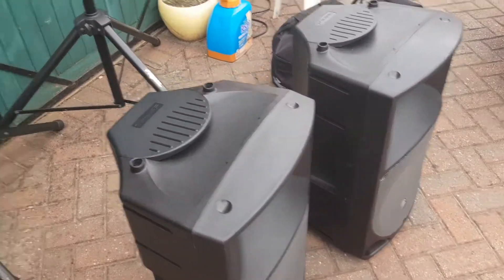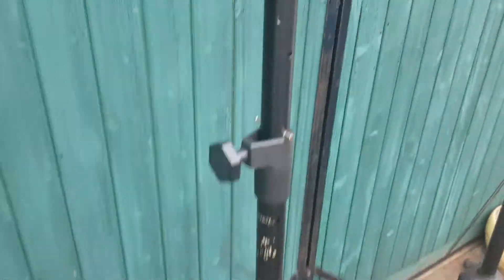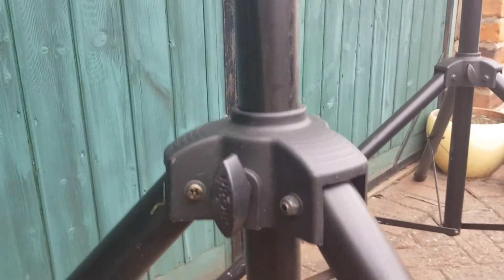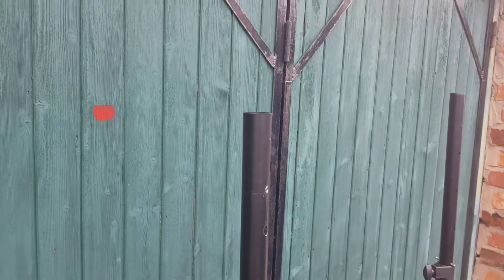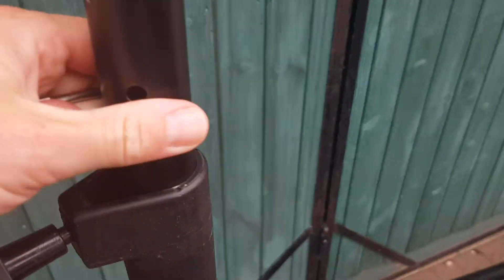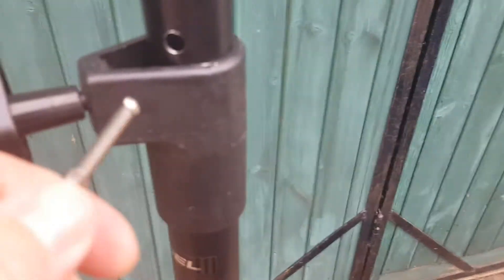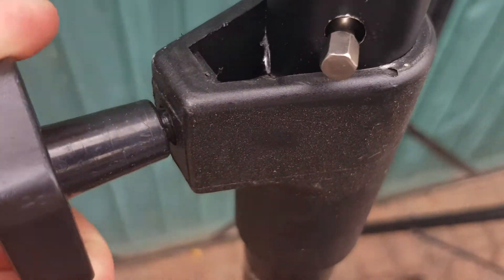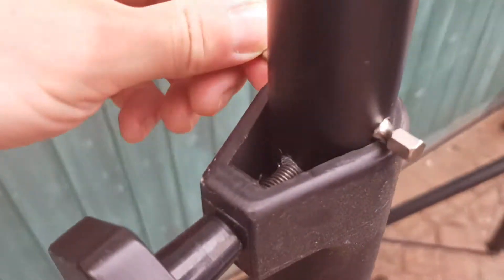How to set up a PA for an event - Part 2